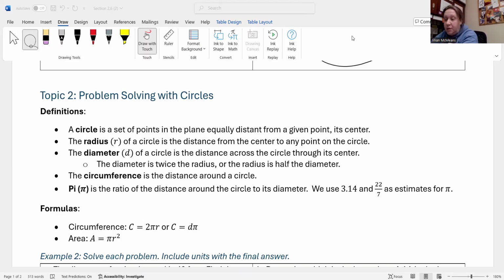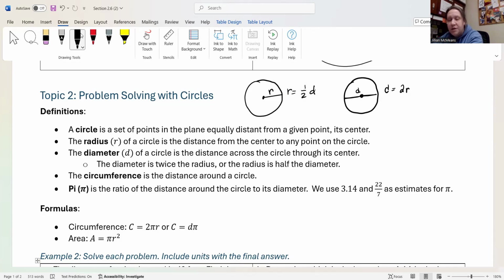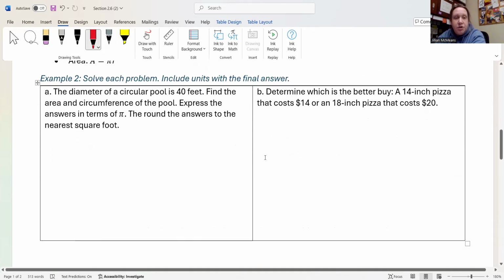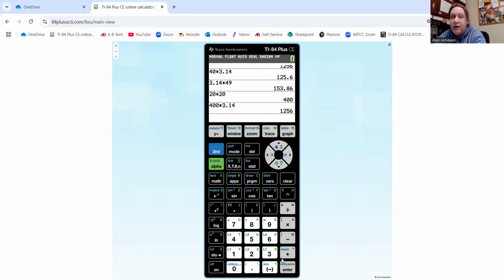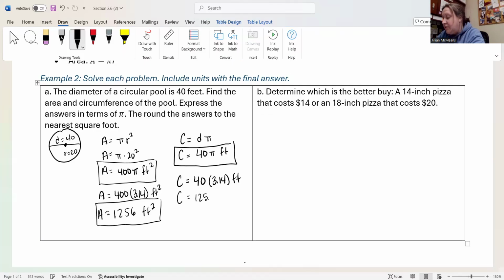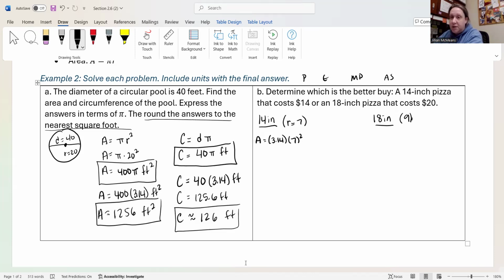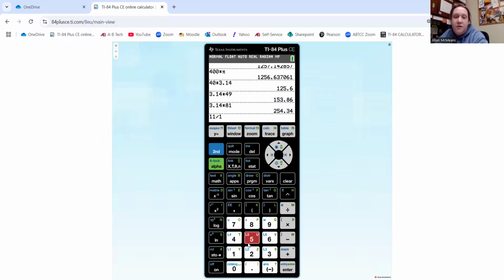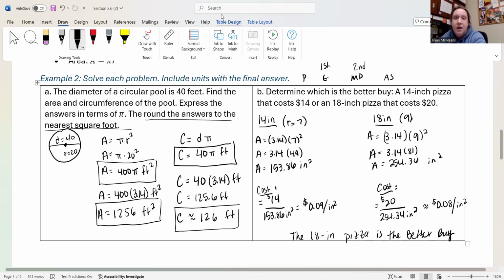M35 Section 2.6 Topic 2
Problem Solving with Circles